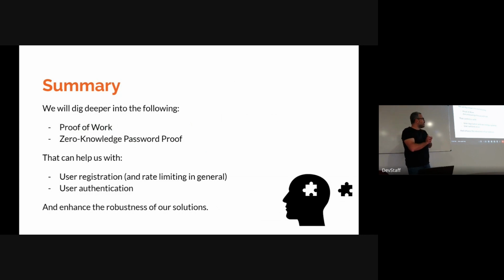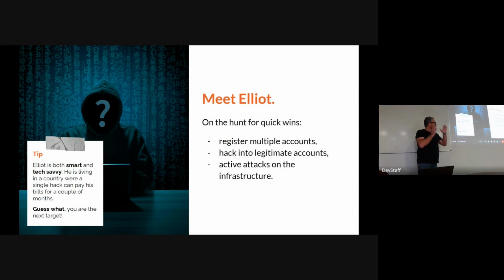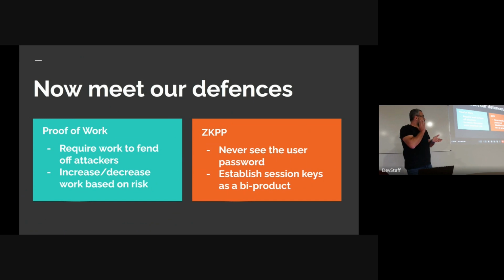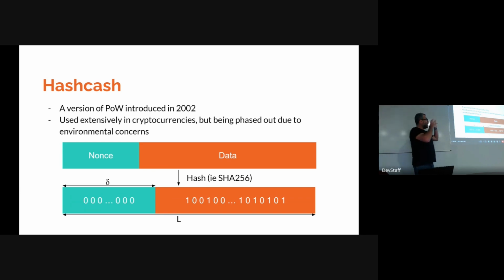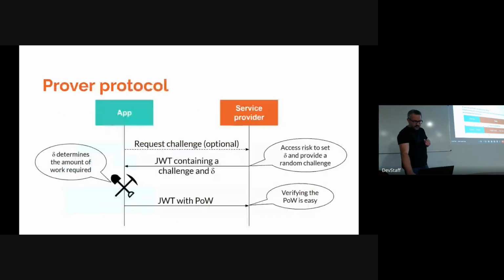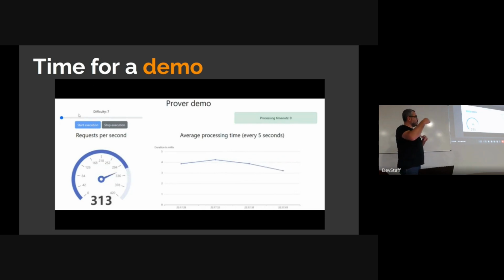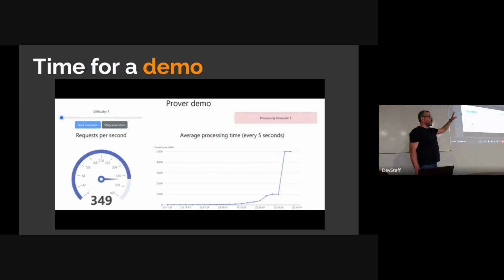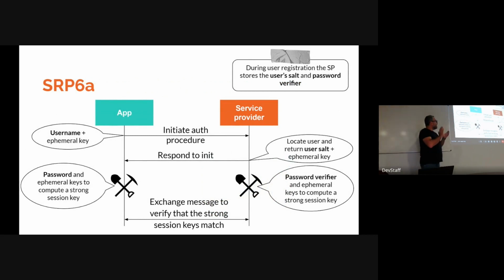DevStaff April 2024 Meetup: Modern Security Practices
DevStaff is a group of developers, administrators, and in general people passionate about technology in Heraklion, Crete, Greece.
We host one main event every month, about a different topic each time, as well as various hack-sessions, organization meetups, and most importantly, meat-ups, where we gather up for some BBQing.

This is the 1st part of 2 from the "Modern Security Practices" April 2024 Meetup with the presentation "Revisiting user registration and authentication"  by Vassilis Poursalidis

You can find all the slides and material from the meetup at our GitHub: